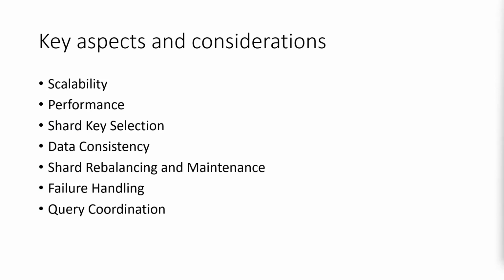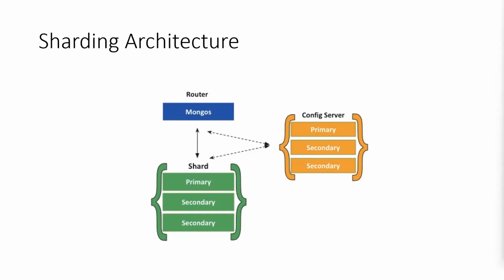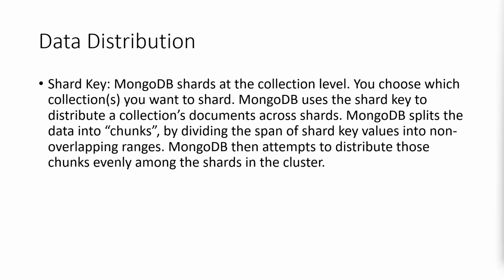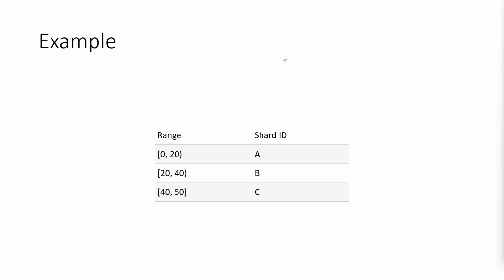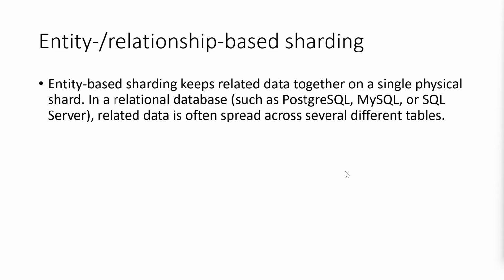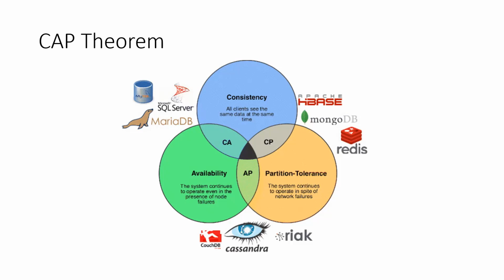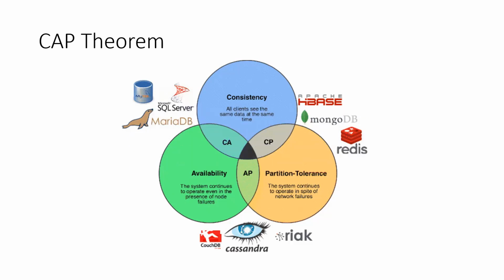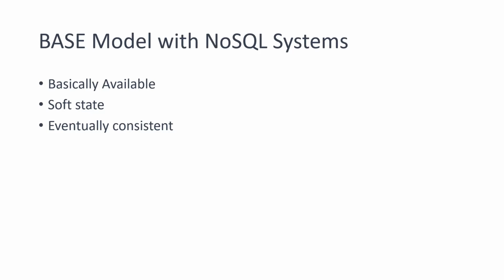DS 5102 Data Modelling and Management Session 6